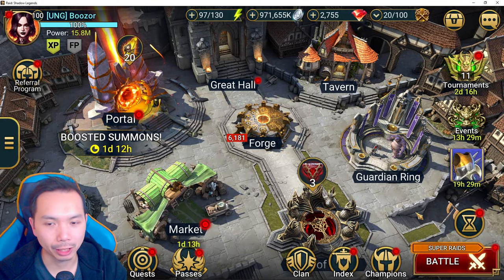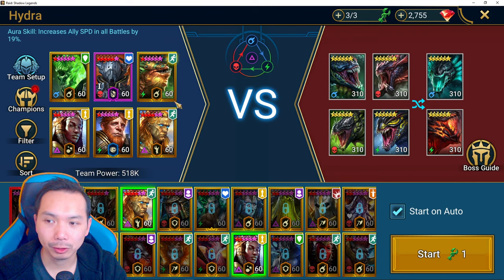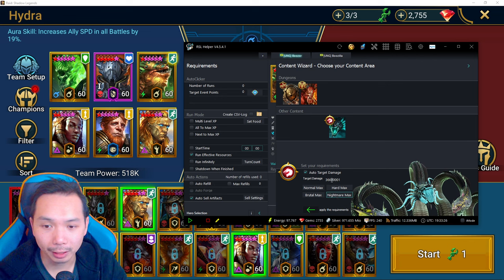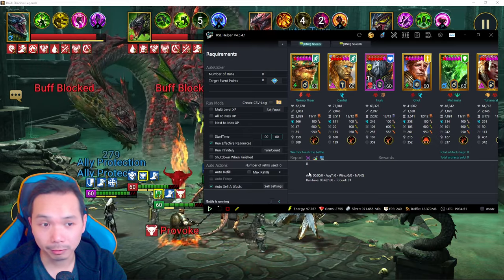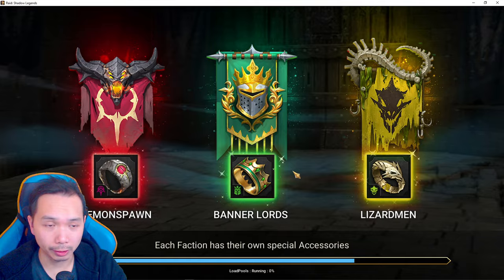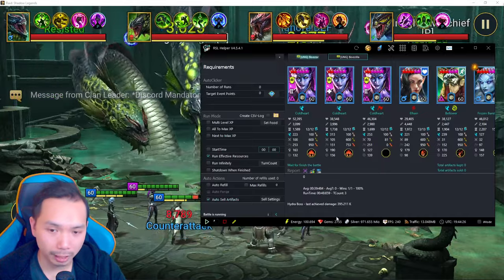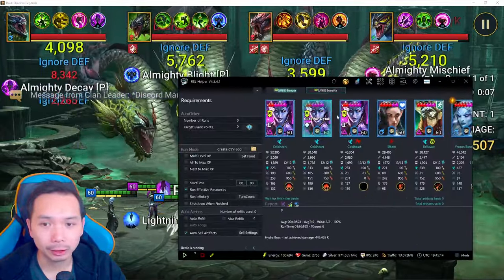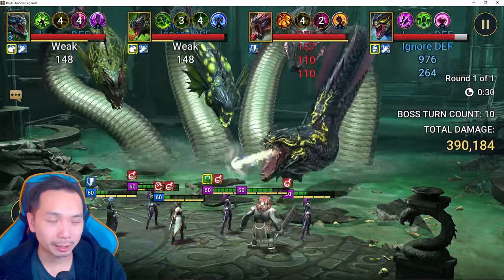THIS MADE HYDRA EASIER FOR 99% OF PLAYERS! | RAID: SHADOW LEGENDS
Going over a new feature in RSL Helper that has made Hydra much more time efficient!

Let me know if this helped you!